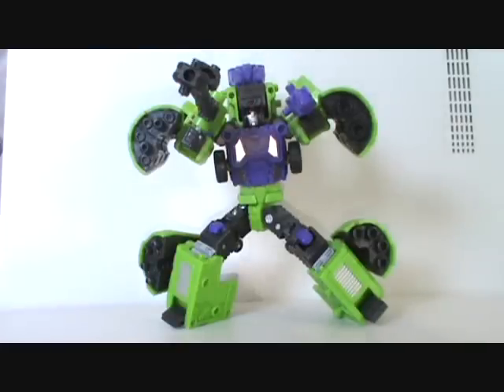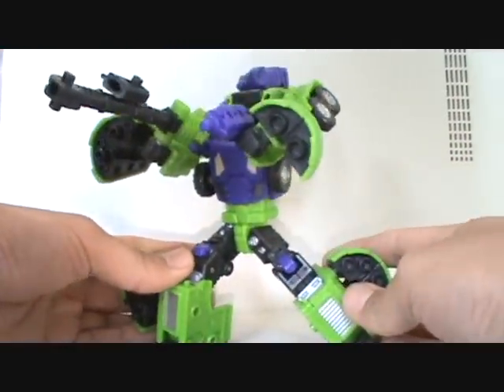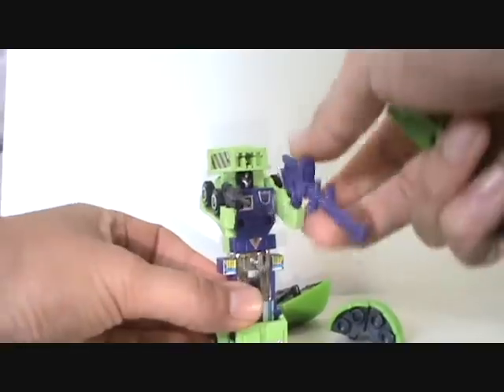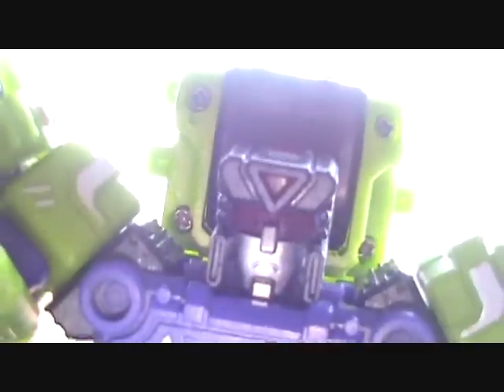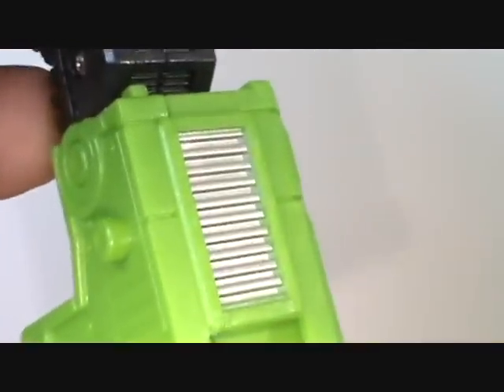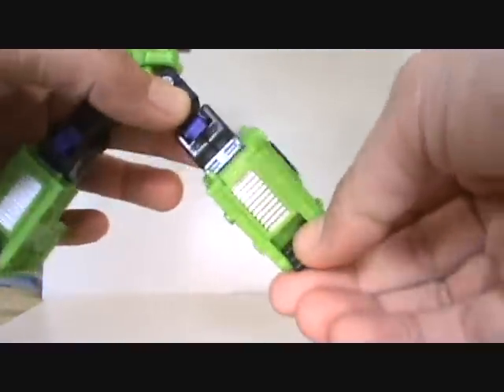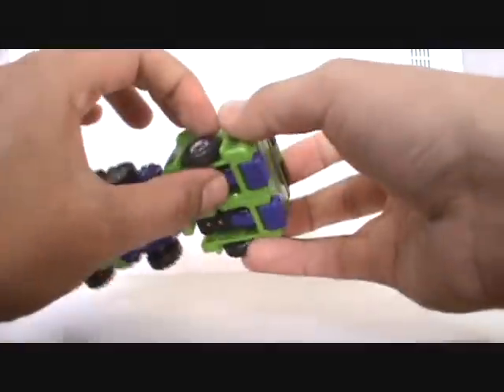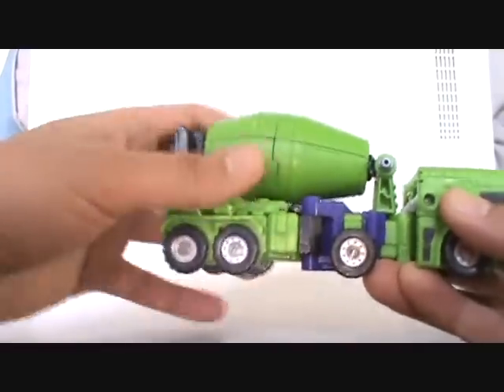Transformers Classics Mixmaster (TFC Madblender) Review